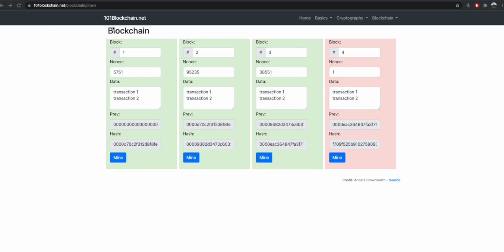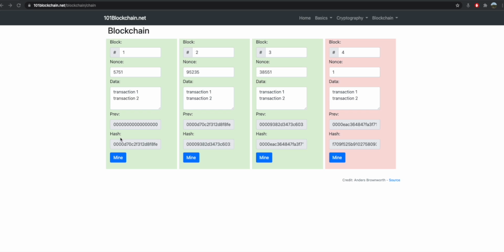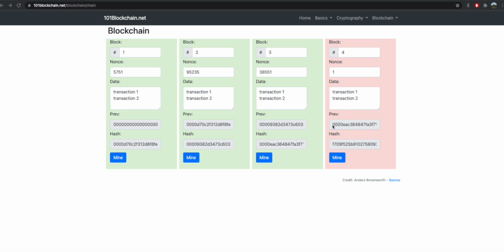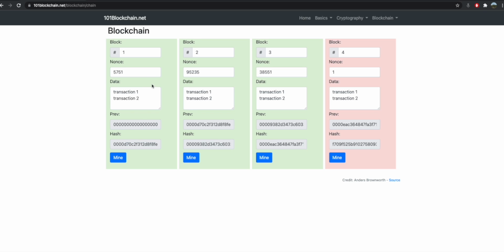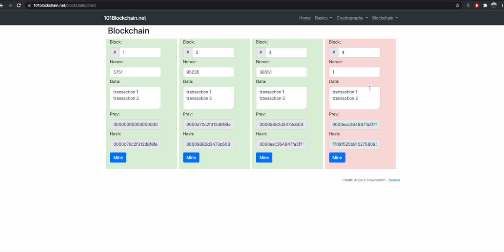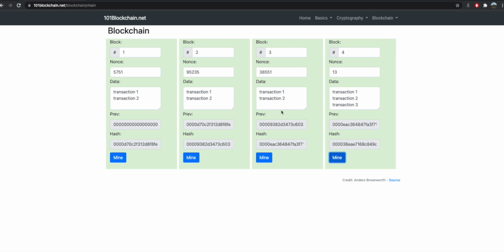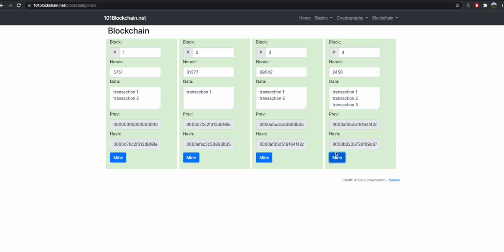Chain of Blocks in a Blockchain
In this video, we cover how blocks are chained together in a blockchain. Each block is connected to the previous block by using that block's hash value which ultimately becomes part of the current block's contents. Then the hash of the whole block is calculated by the process of mining. Once mined, it gives birth to the new block and the cycle continues.